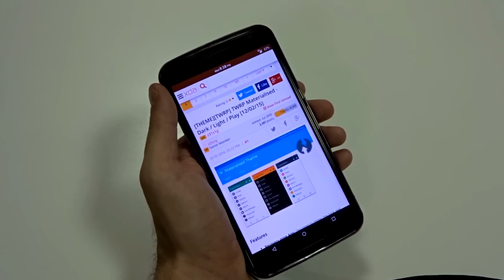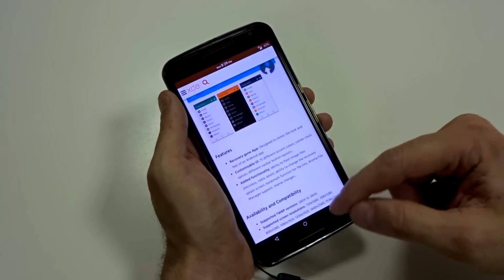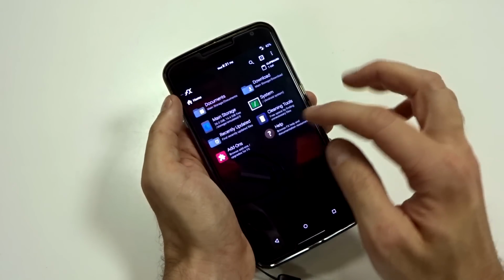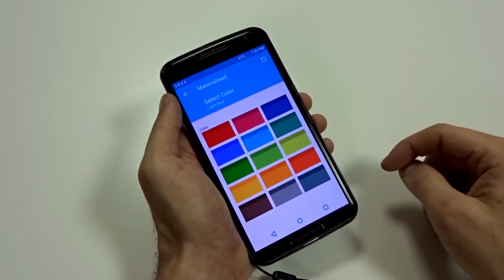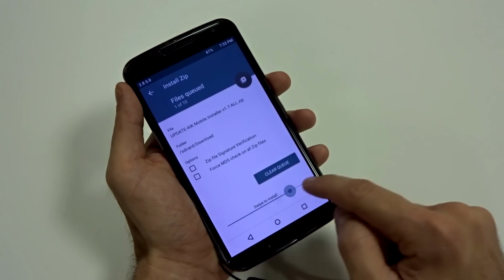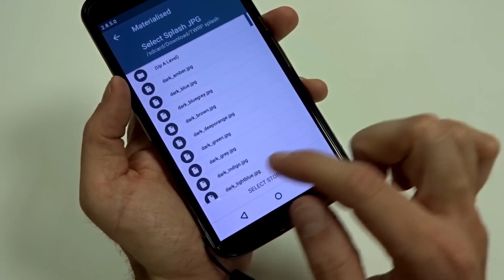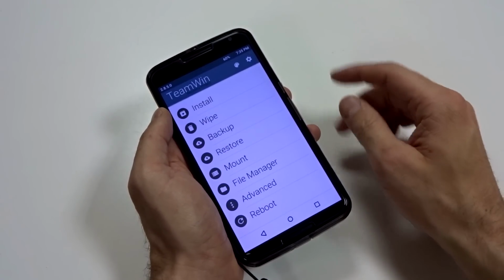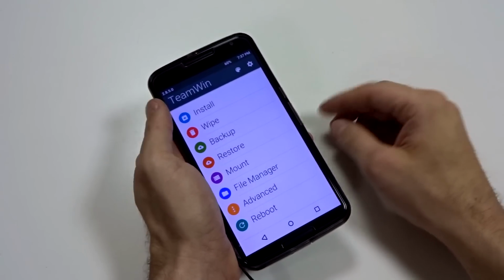TWRP Material Themes & Splash Screens! (N6)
Quick Look + How To Guide for the Materialised TWRP themes & splash screens.

► Flash AIK to apply splashes